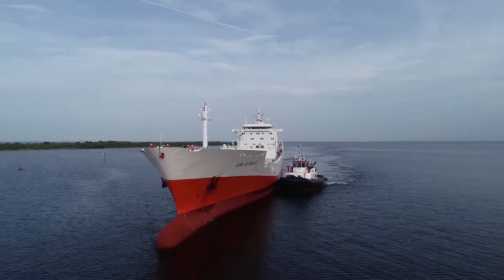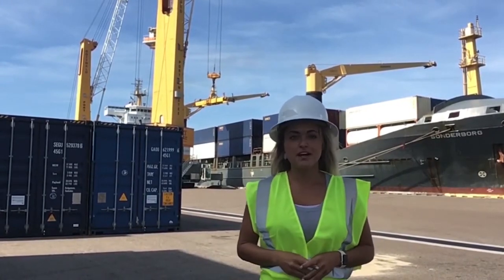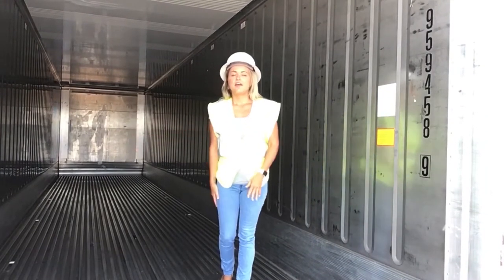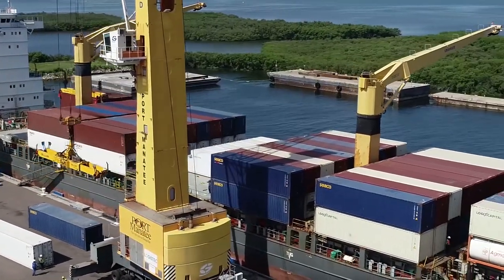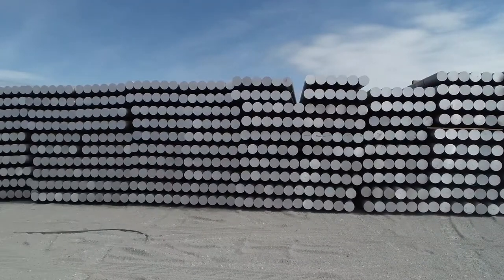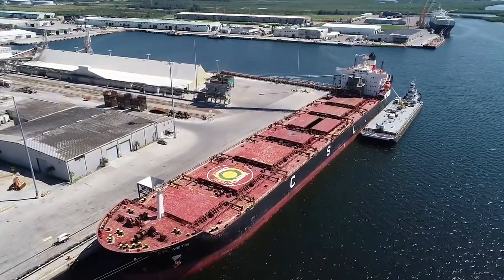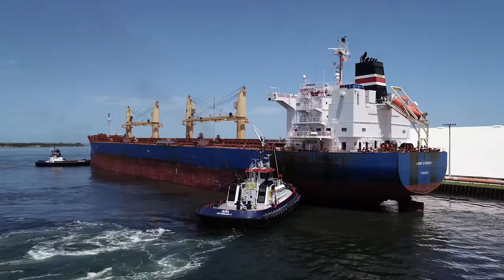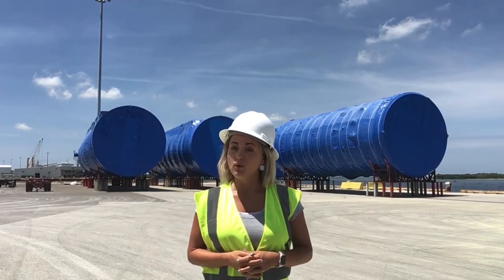📦 CARGO TYPES 📦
Port Manatee's diverse cargo mix is force driving sustained success. Check out the different types that cross our docks!